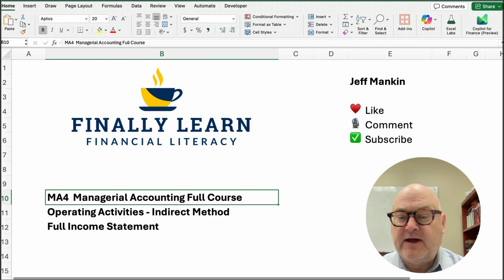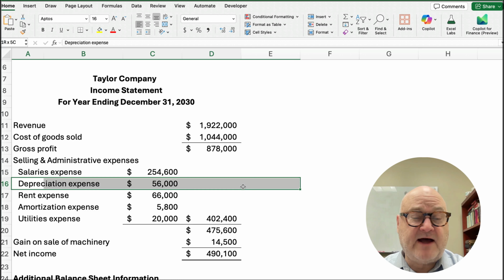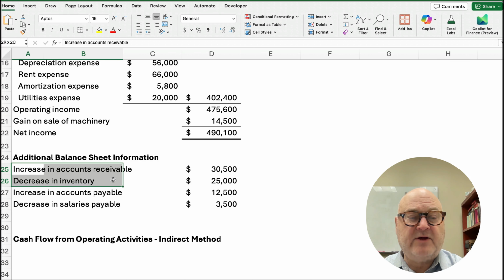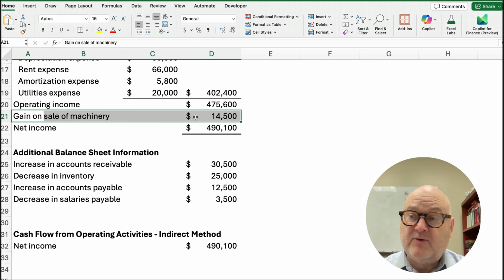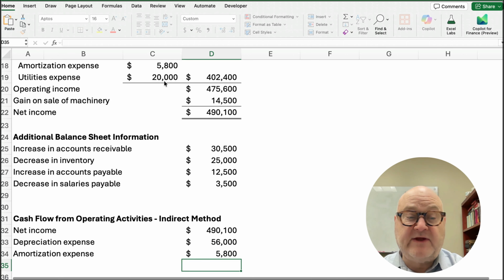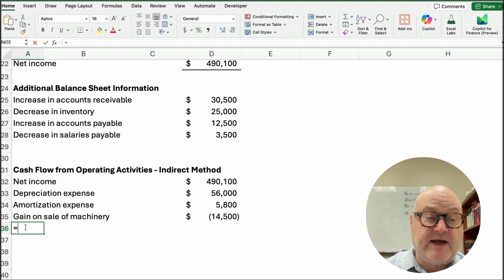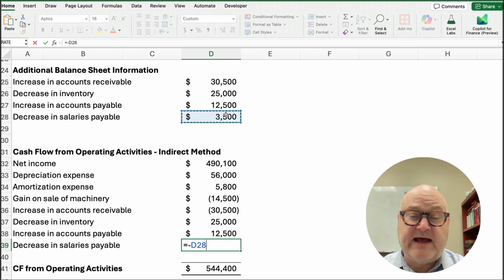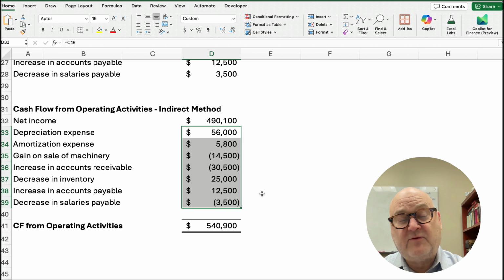Operating Cash Flows Indirect Method | Full Income Statement Example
💰 Want to learn how to invest for beginners? This video tutorial demonstrates how to calculate the **operating activities** section of the **cash flow statement** using the **indirect method** with a full income statement. We guide you through a larger problem than previously shown, covering **managerial accounting** concepts for a **full course**. This guide will help you with your **cash flow analysis** and further your **accounting basics** knowledge, which is key for understanding **financial statements**.

SEE ALSO

ACCOUNTING BASICS

EXCEL BASICS

FINANCE BASICS

INTERMEDIATE ACCOUNTING

MY GEAR

01/04/2026